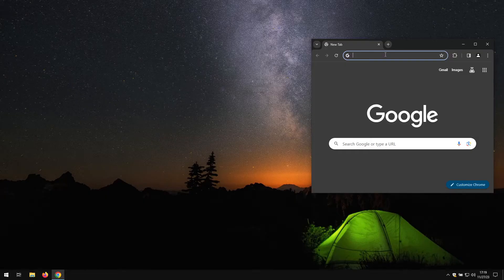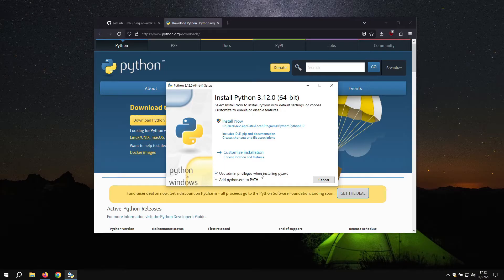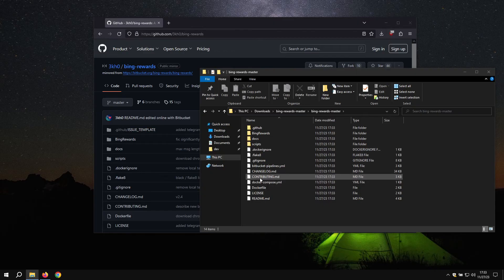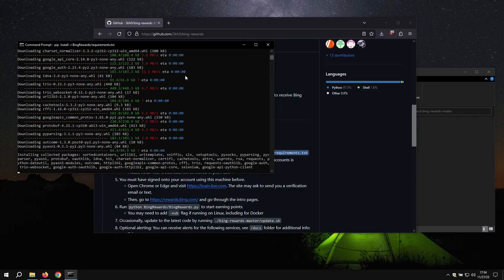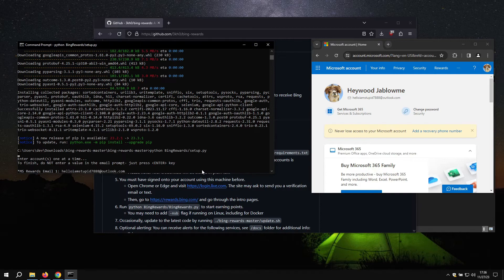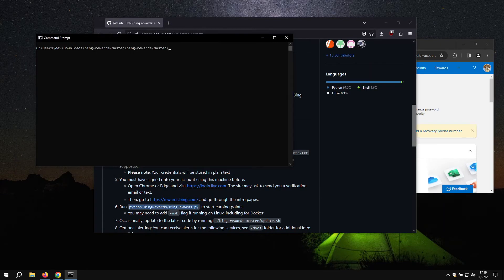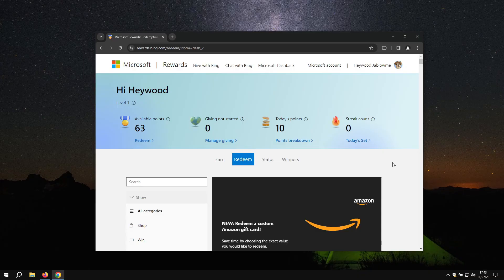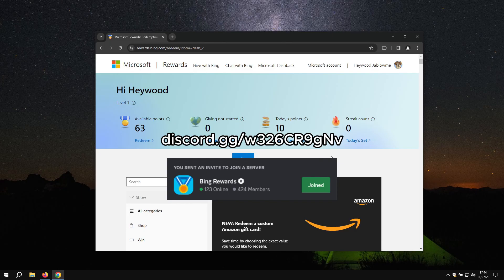Step by Step: How to use 3kh0's Microsoft Rewards Bot! (WORKING)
EXPAND THE DESCRIPTON! :D

Finally a 3kh0 video on the shadr channel, it has been a long time.

BTC: 33WimAtvLLmEREJBUS2wc8ev7tjmzCU2Mq

BCH: qr82hc69lyrm00u9s43k8dla56xwxadqc5cr43ntys

LTC: MSiBQ181HZVPKtz9cTf9VHz7DEuEc5Jm9r

USDC (Ethereum): 0xe37Bd63515c2423ef957b81483825F7e7349C690

USDT: 0x360a98086a62974F5a7bfF723B685382dece5753

ETH (Ethereum): 0xCDe3a3DEcE1f80cE6371D4ed2a2D92017A2a624A